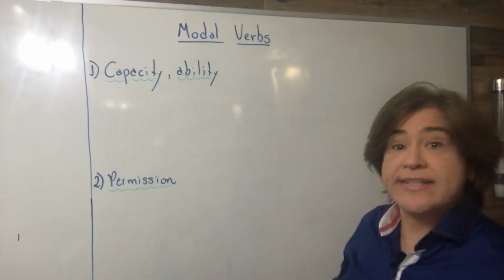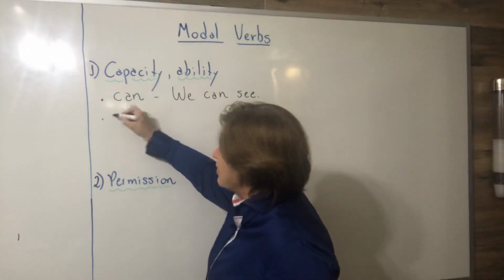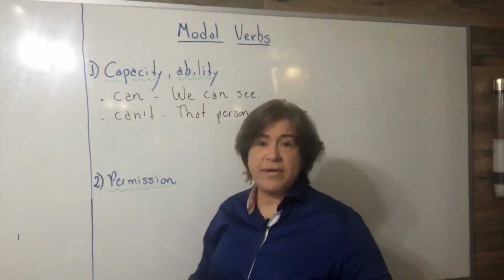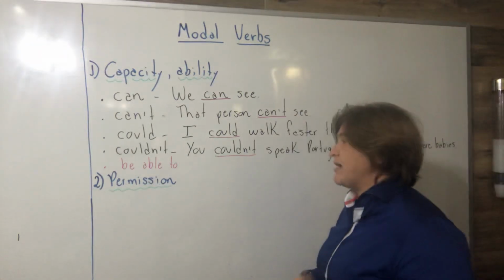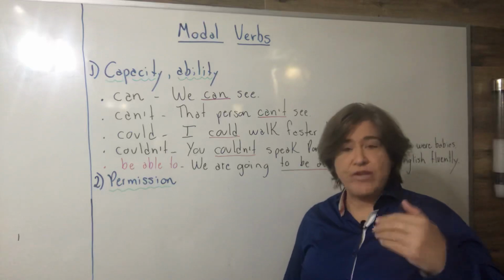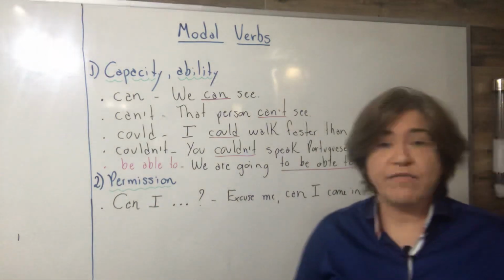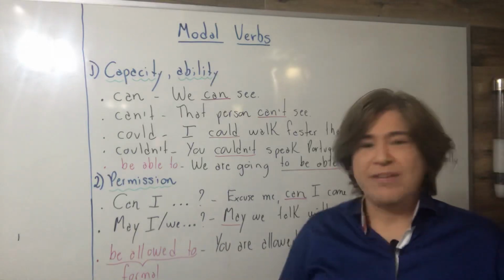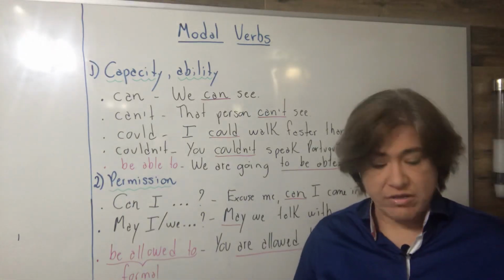Unit 4 - Part 2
This video is part of the Intermediate level.